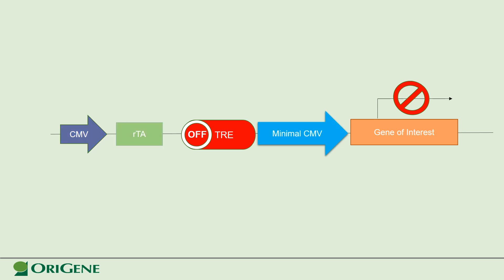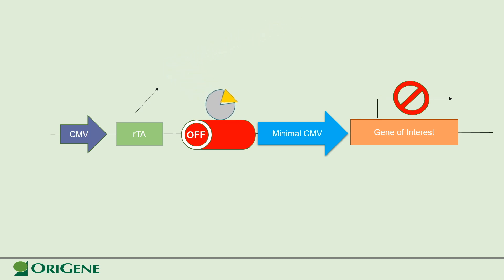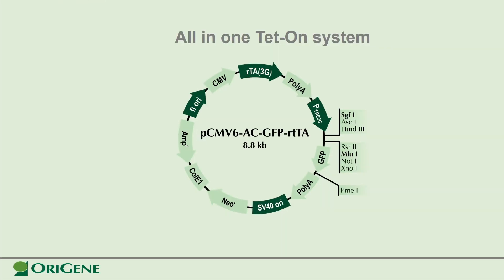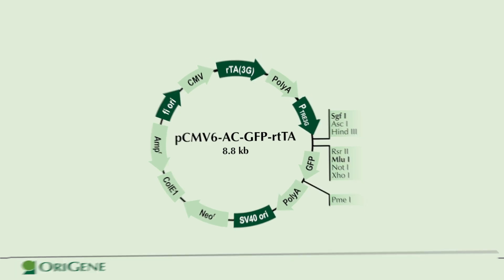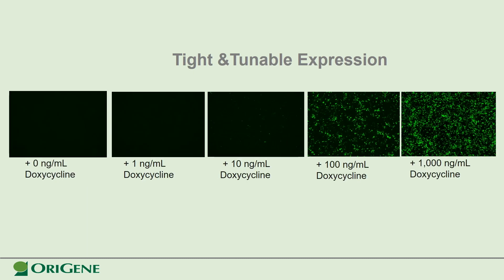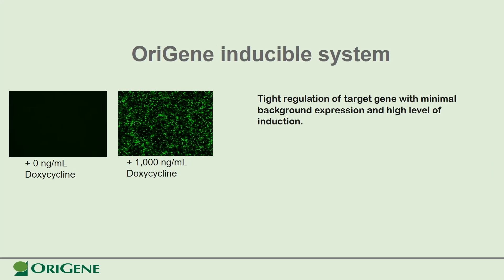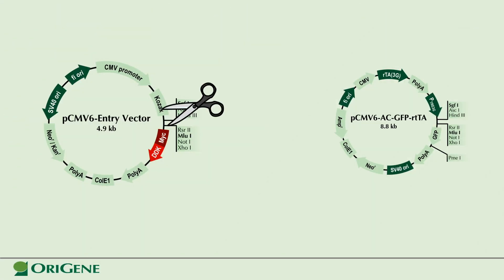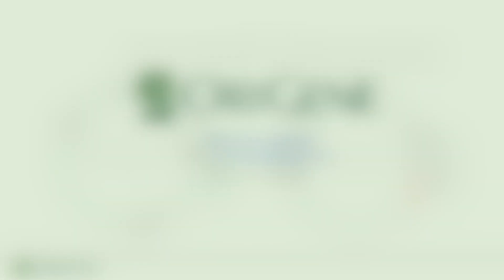Inducible gene expression system | All-in-one Tet-on system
Learn in this video how to unlock precise and controllable gene expression with our all-in-one Tet-On Expression System! This powerful system offers tight regulation, dose-dependent induction, and minimal background expression, making it ideal for functional studies and protein production. Designed for ease of use, it streamlines your workflow and delivers reliable results.